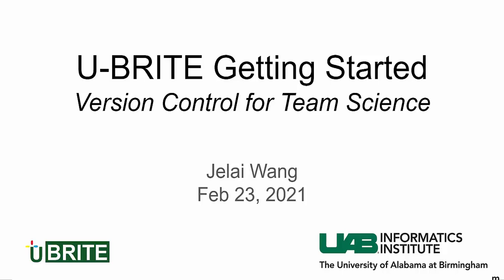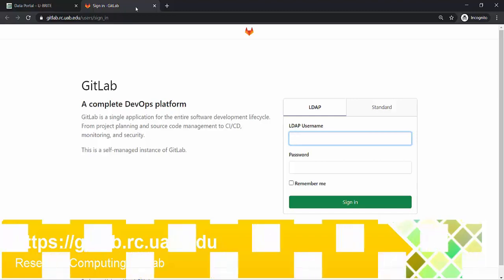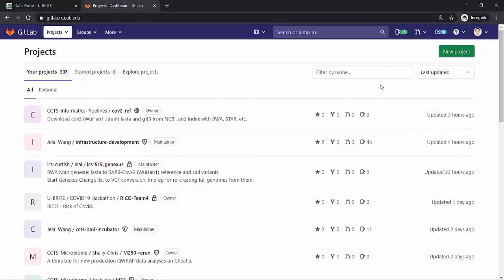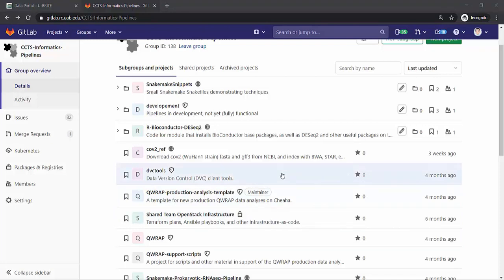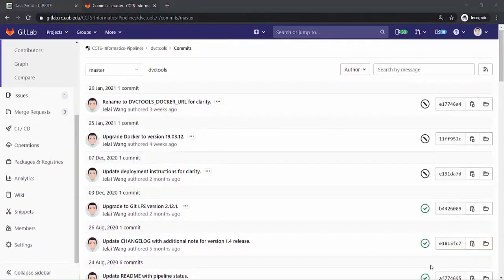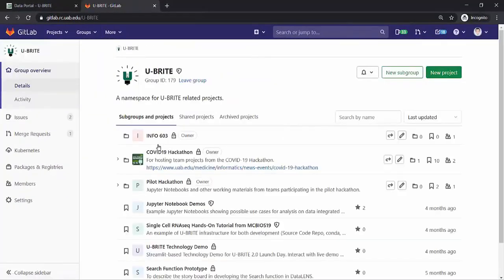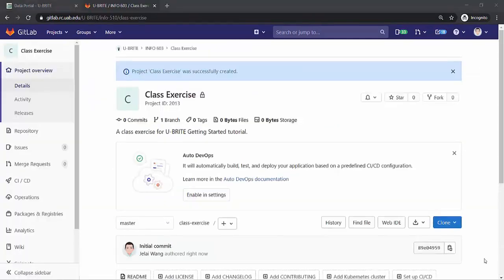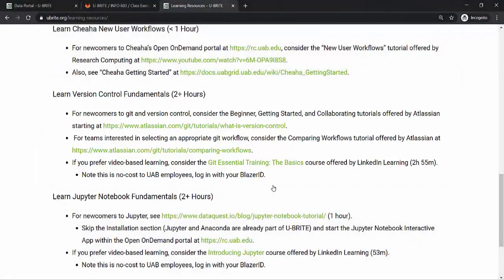U-BRITE Getting Started -- Version Control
In this Getting Started tutorial, we show how to login to the Research Computing GitLab instance, provide an overview of key GitLab concepts, and tour CCTS-Informatics-Pipelines (a real-world namespace that a local, UAB bioinformatics team uses to keep their pipelines-in-development organized) and U-BRITE (a learning and teaching namespace with demos and examples) GitLab Groups.